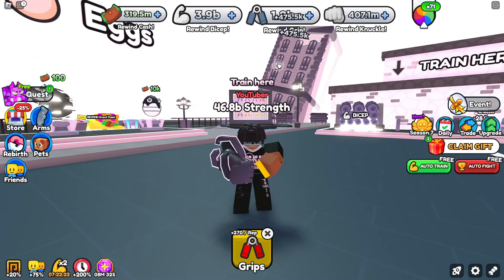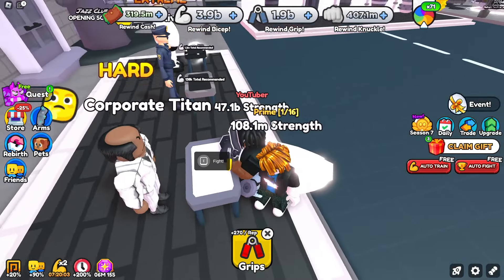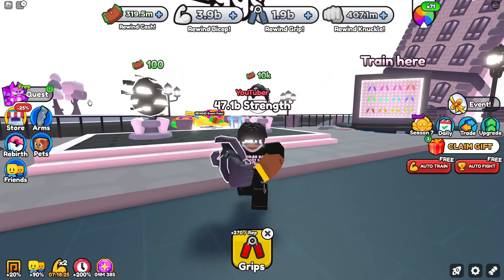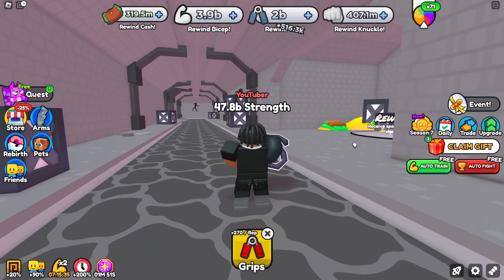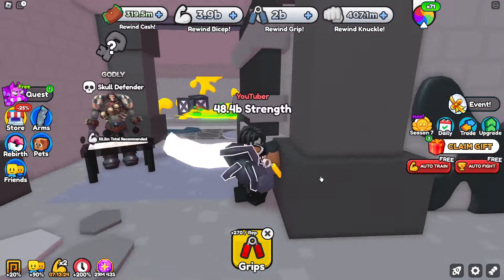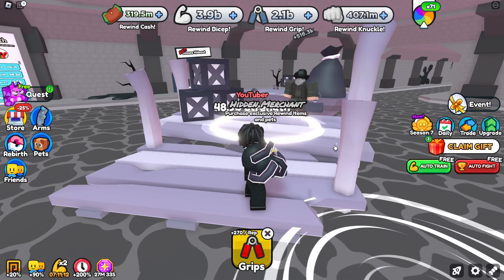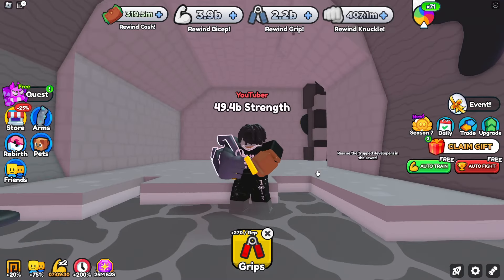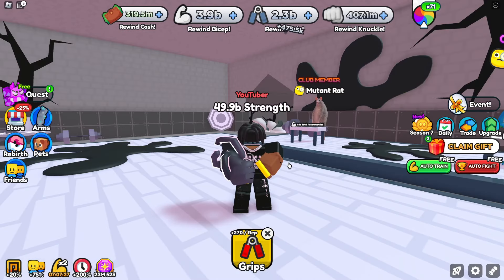How To Gain 1 BILLION Rewind Strength In 1 Hour In Arm Wrestling Simulator